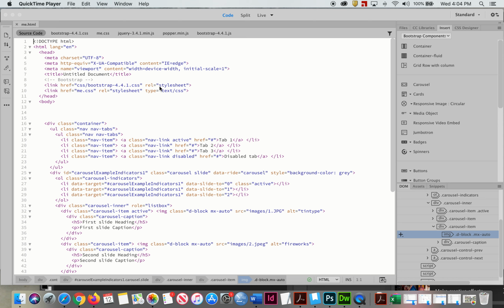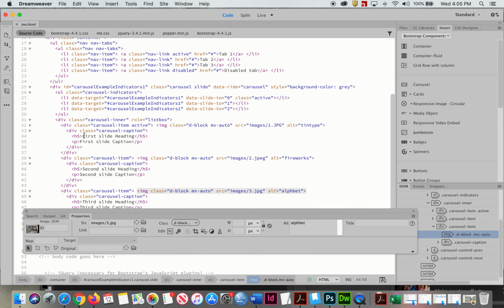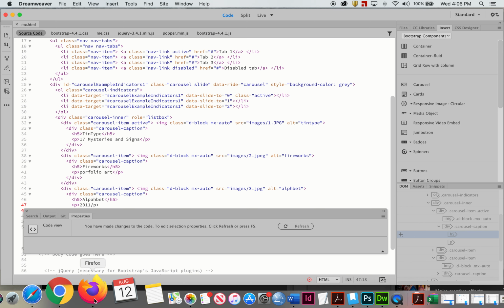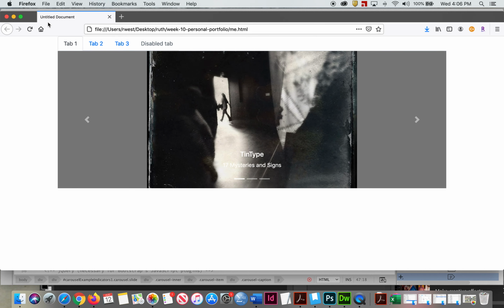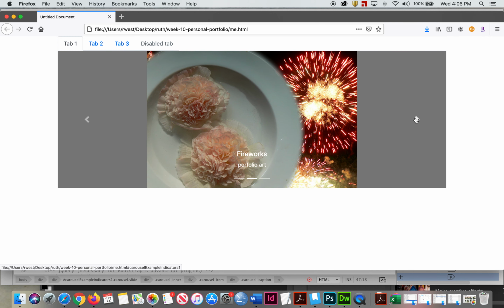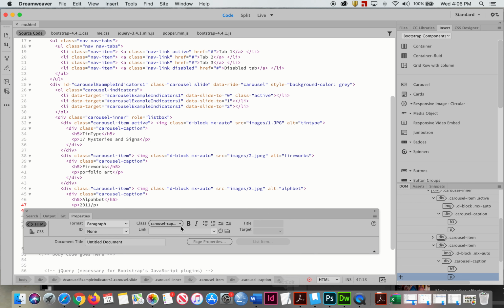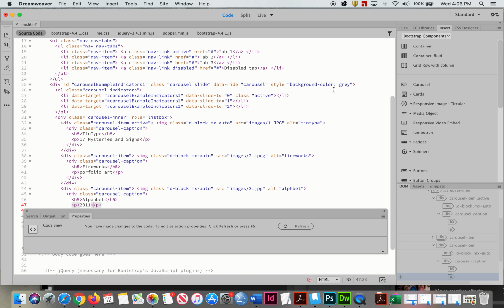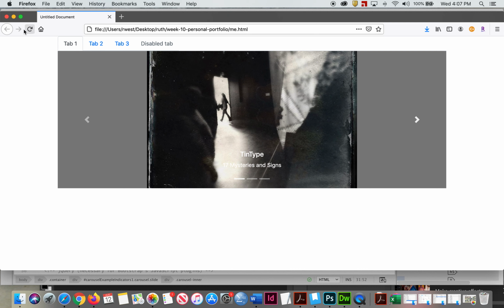arts320 carsel adding title and colors